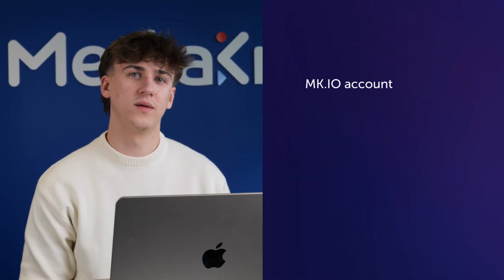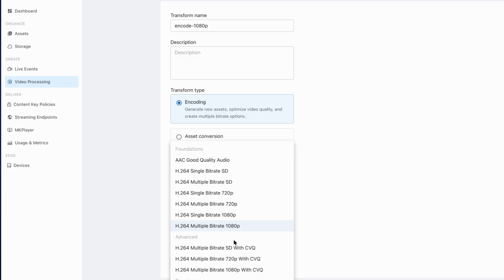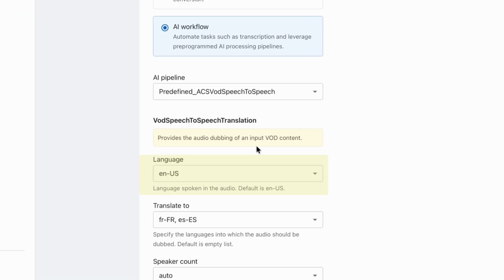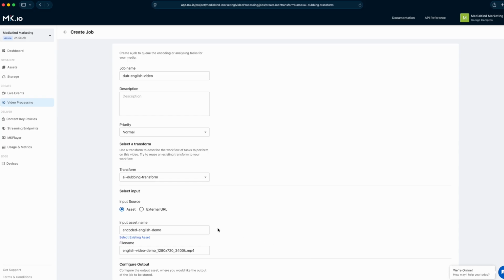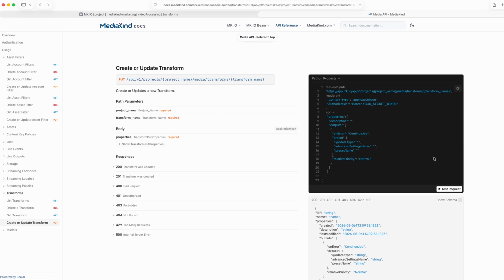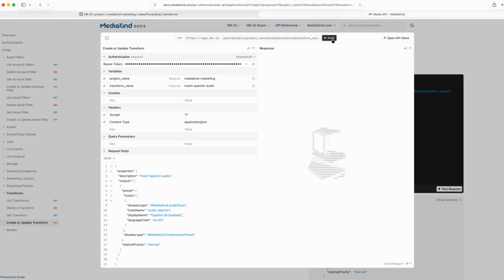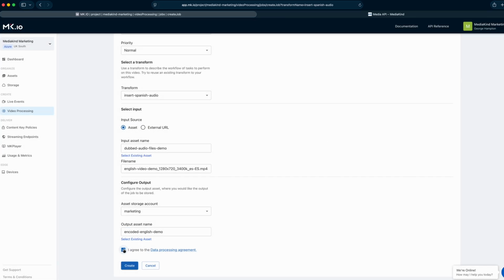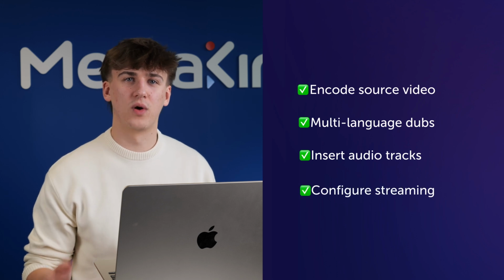MK.IO how-to: Create multi language VOD dubs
Learn how to create multi-language VOD dubs in MK.IO using AI-powered dubbing workflows.

In this video, we walk through uploading and encoding a source video, generating dubbed audio tracks in multiple languages, inserting those tracks back into the asset, and preparing the content for streaming and playback.

⏱️ Timestamps
00:00 Introduction
00:27 Upload and Encode the Source Video
02:01 Create multi-language dubs
04:00 Insert dubbed audio tracks to the encoded video asset
07:16 Configure streaming
07:54 End